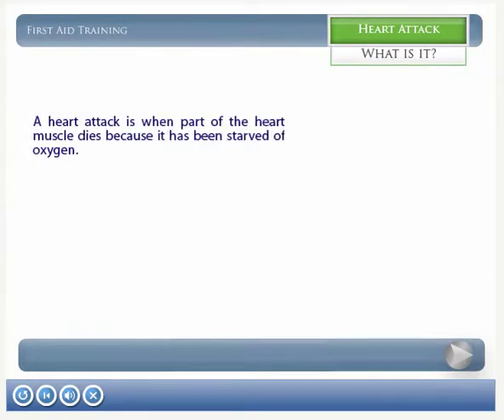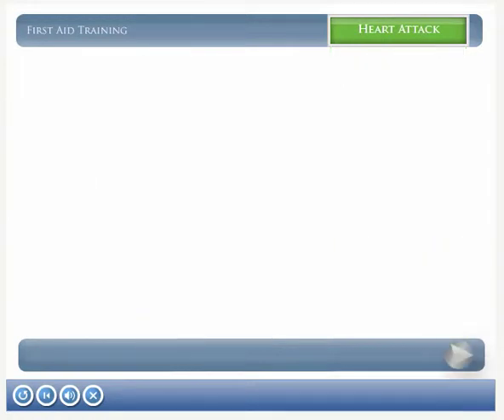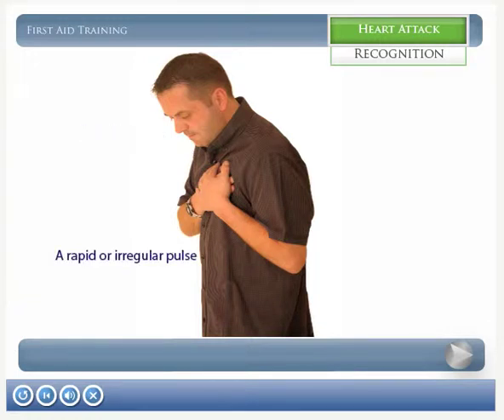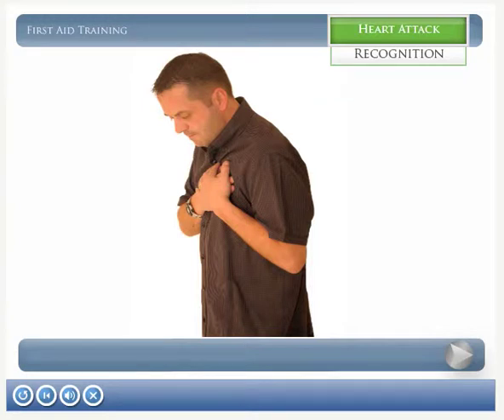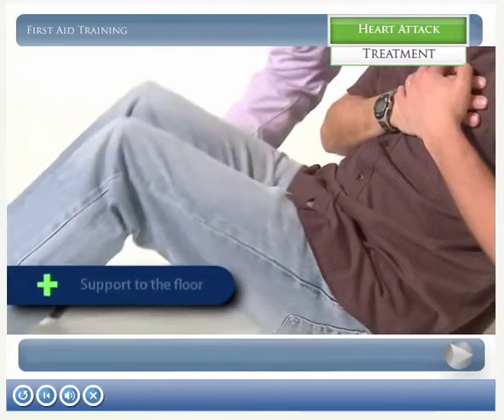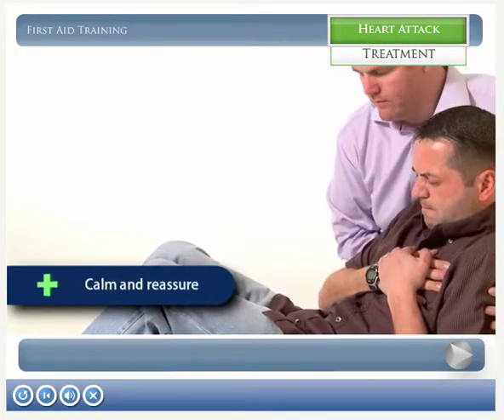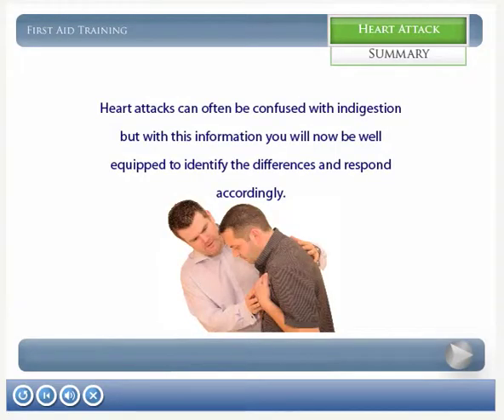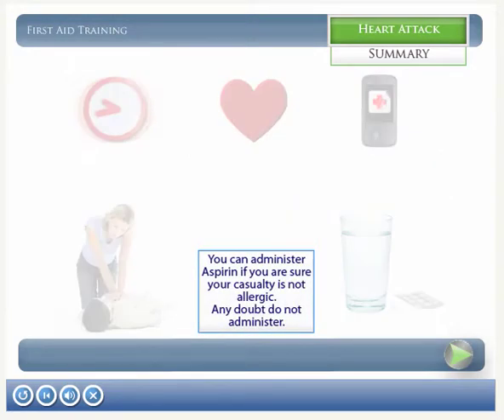Heart Attack Module Demonstration Video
Heart Attack Module Demonstration Video. for more information.